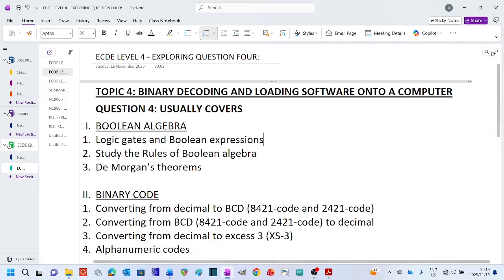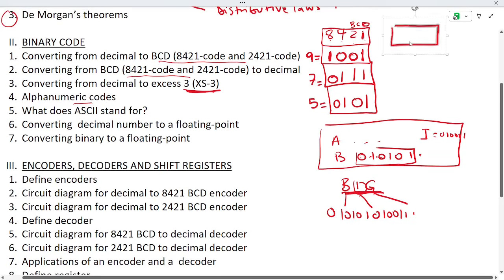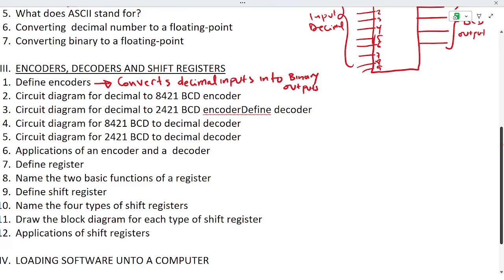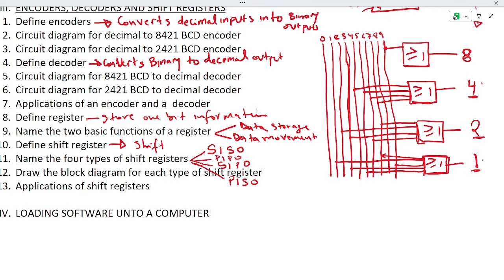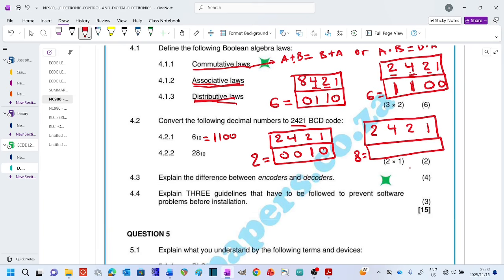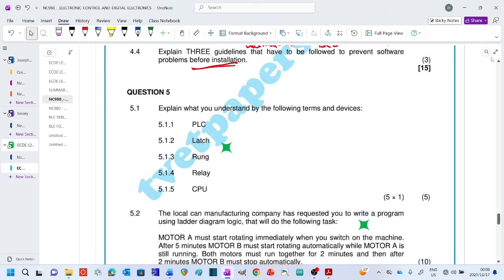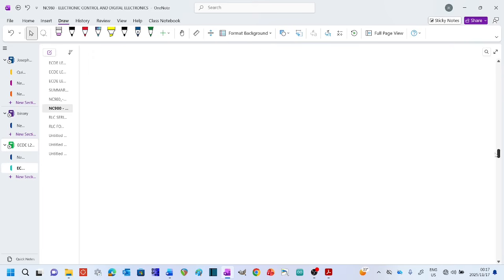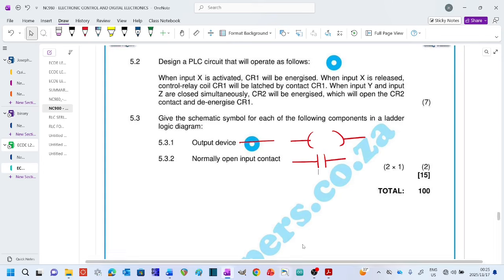ECDE L4 EXAM PREP - EXPLORING QUESTION 4 AND 5 - USING 2023 AND 2022 PAST PAPERS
We here discus topic 4 and 5 and explore question 4 and 5 from 2023 and 2022 past papers